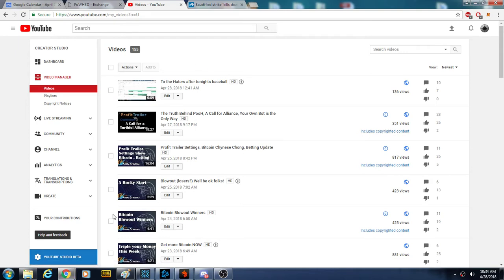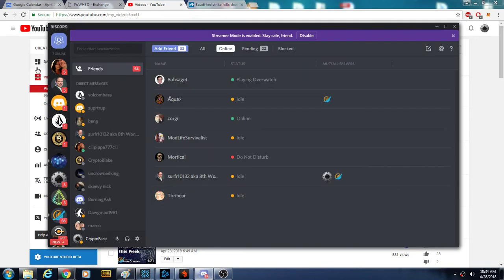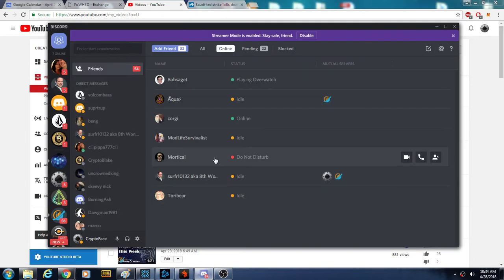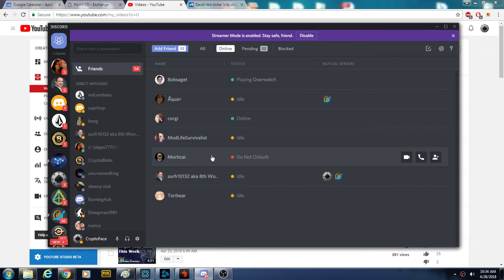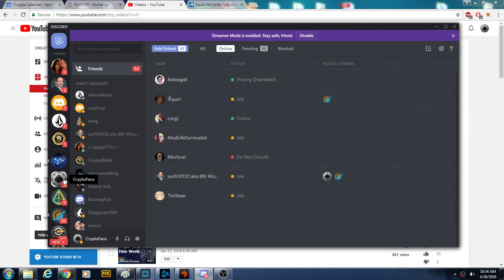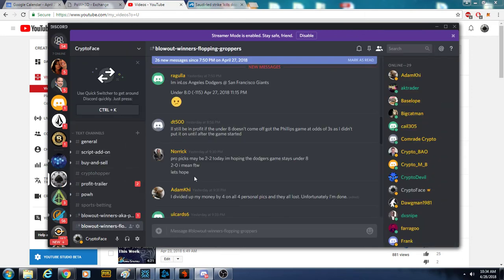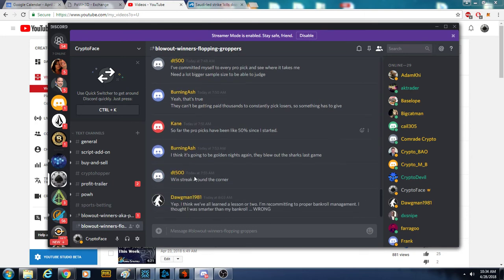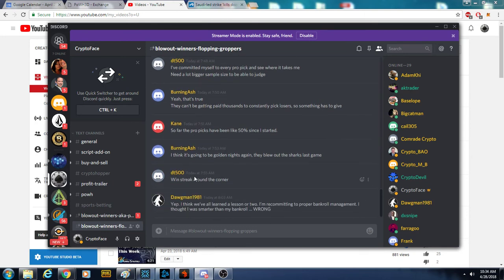Off on Vacation!